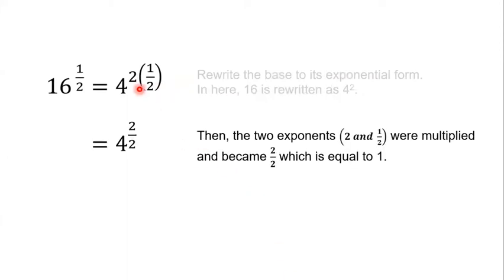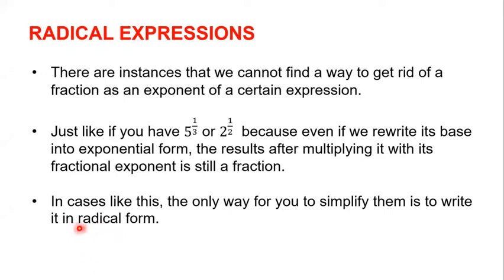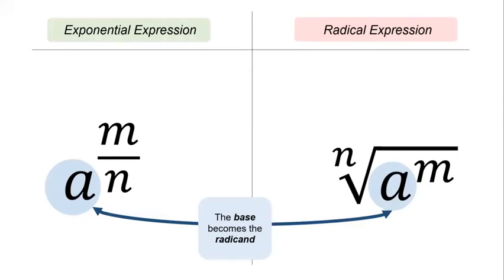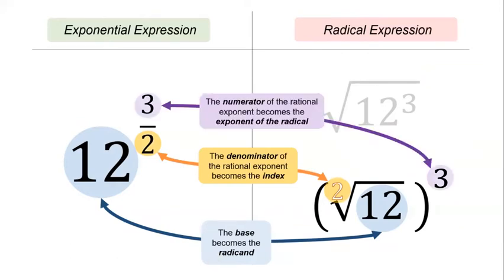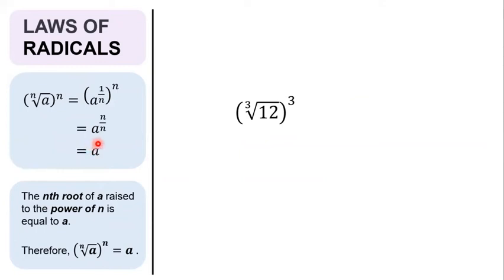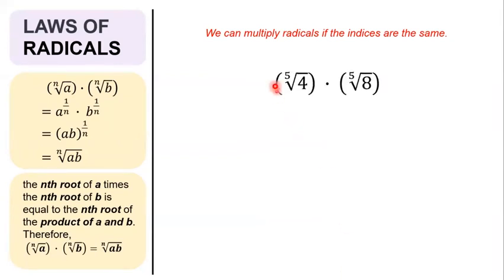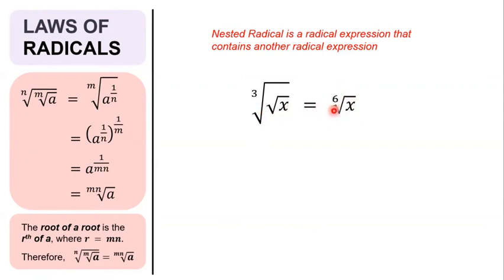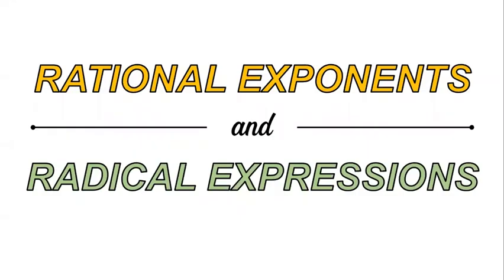Rational Exponent and Radical Expressions